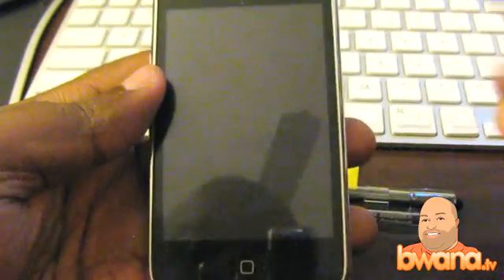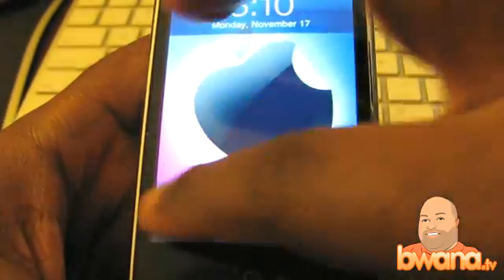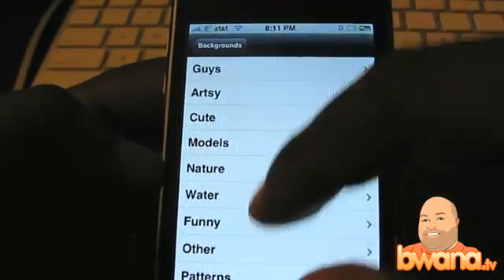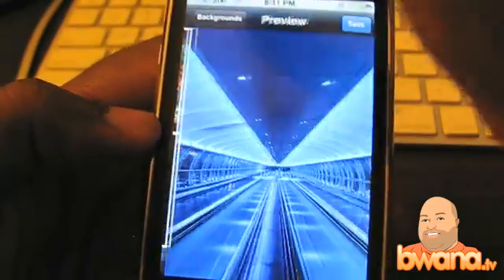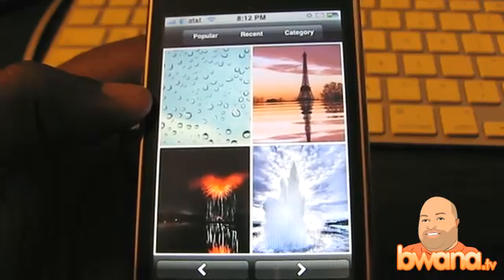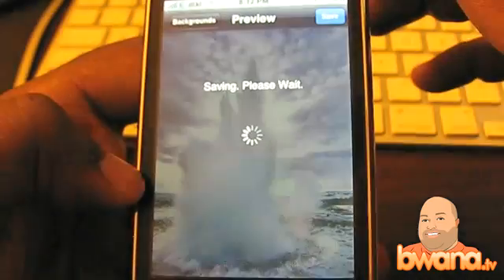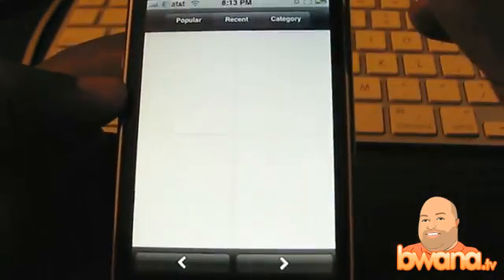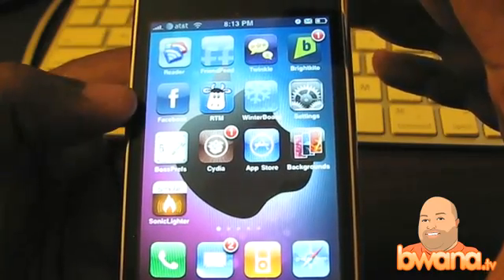Customize Your iPhone Background With The Backgrounds Applic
In this video, I demonstrate how to easily obtain custom backgrounds for your iPhone.  It is done by using an application called "Backgrounds".  It is available on the iTunes App Store for free.  Upon launch it shows you backgrounds which are Popular, Recent and by Category.  When you browse the backgrounds, you are presented with a 4 pane view of background previews.  You can tap each background to view it full size, and if you like it, click the "Save" button to save it to your camera roll.  I wish it would actually change your background but this functionality is not available in the application.  So if you want cool backgrounds for your iPhone, check out the Backgrounds application on the iTunes App Store.  Enjoy.